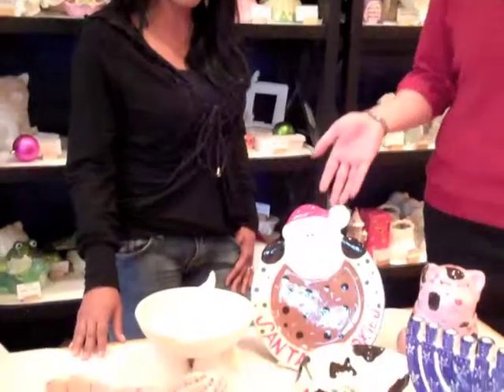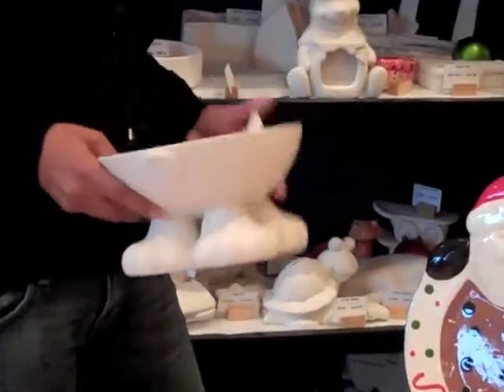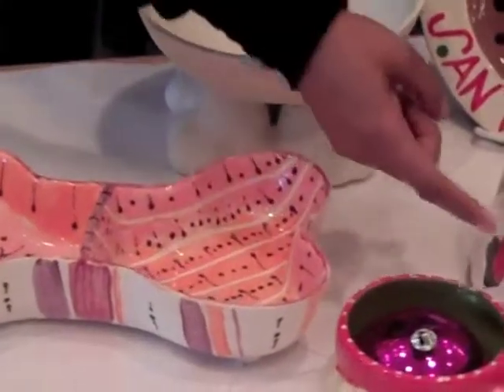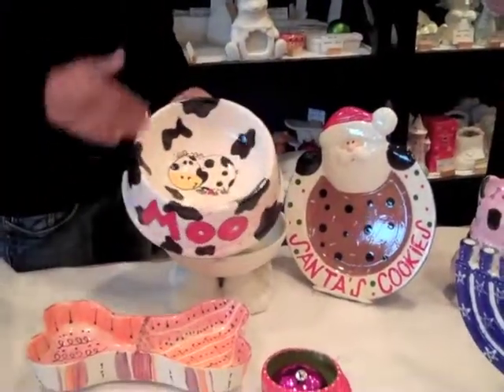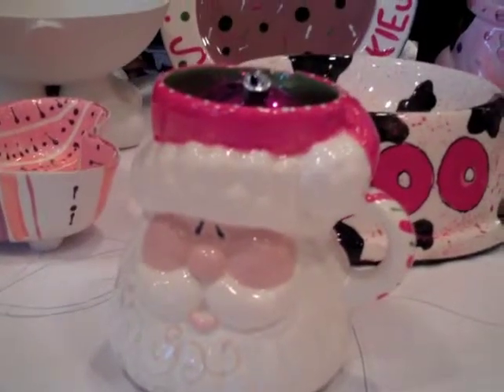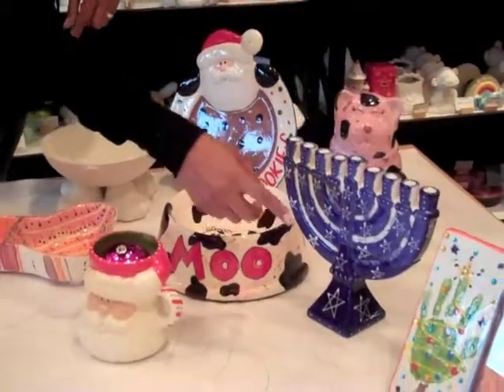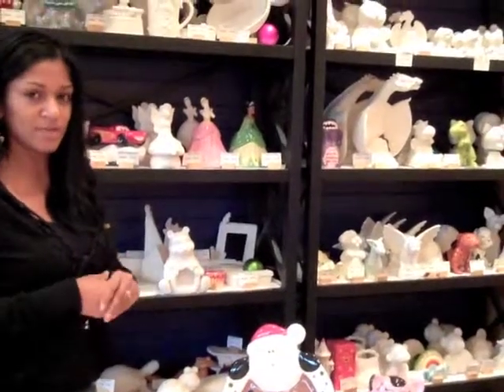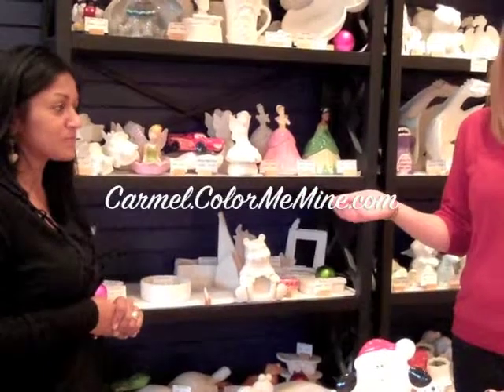Color Me Mine Event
Visit Color Me Mine in Carmel from November 27 to December 2nd and help fill the IndyHumane wish list while you have fun and save money creating your own work of art!